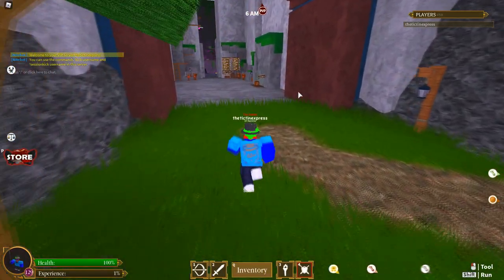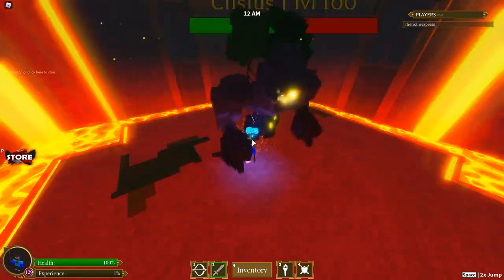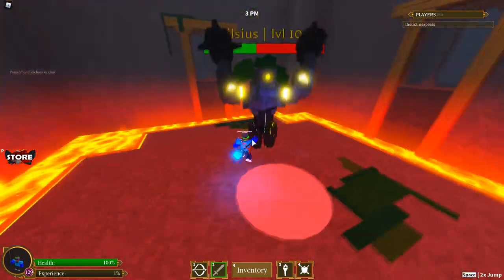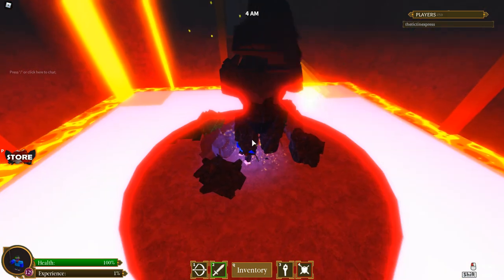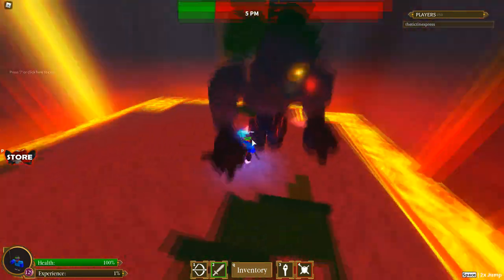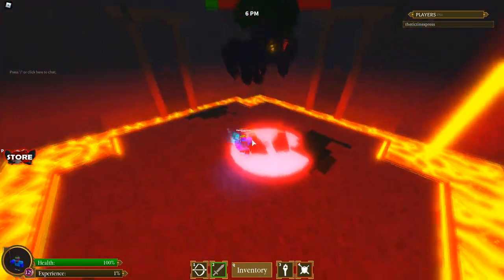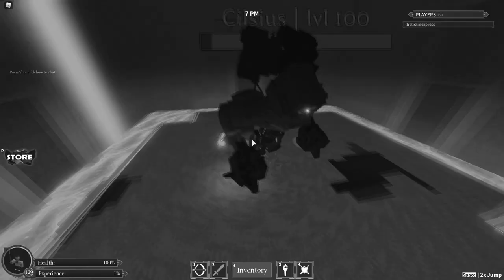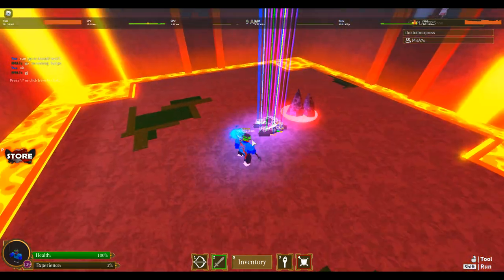How to BEAT the BOSS in The Labyrinth (ROBLOX)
Today I'm going to be showing you guys how to beat the boss in Roblox The Labyrinth.